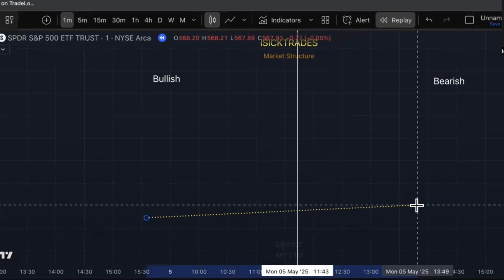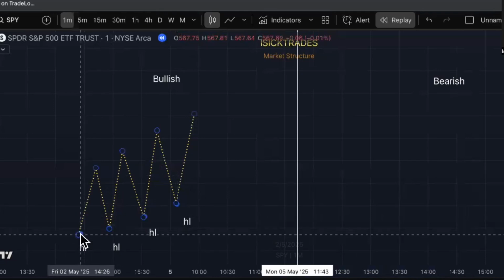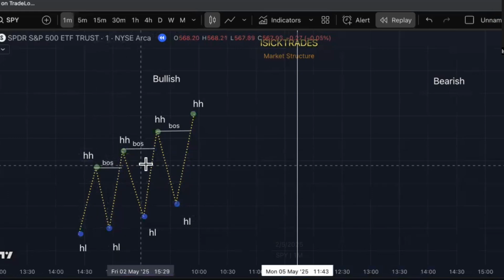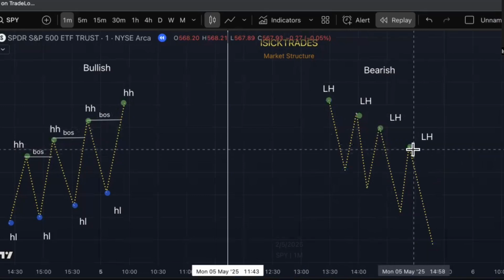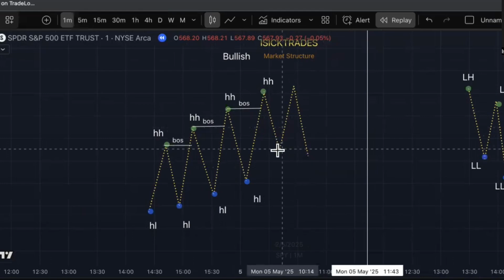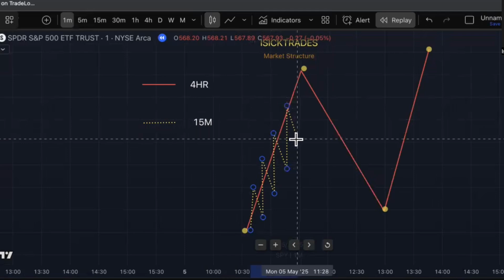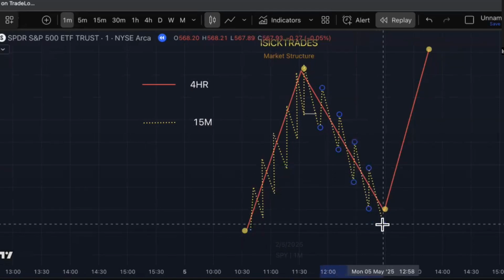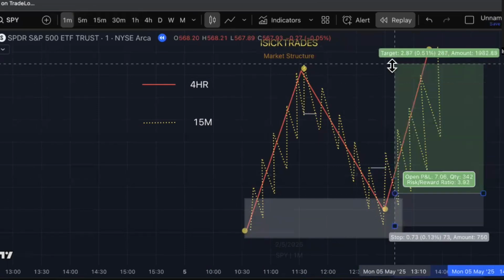Trading Market Structure For Beginners